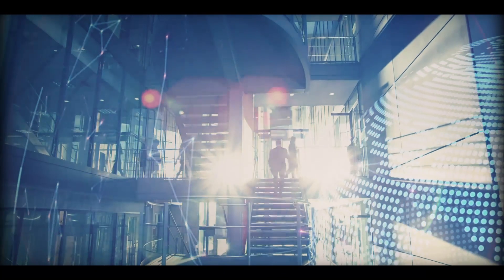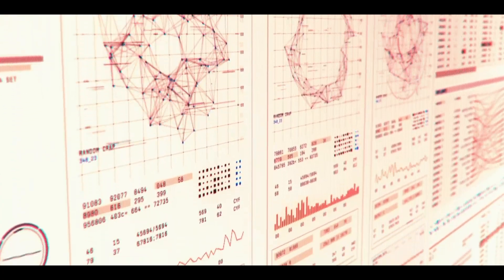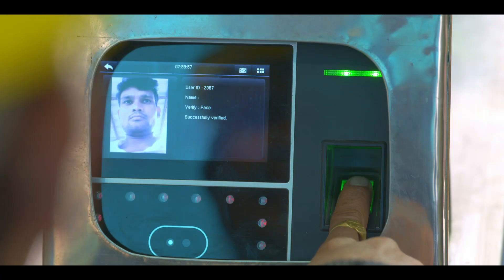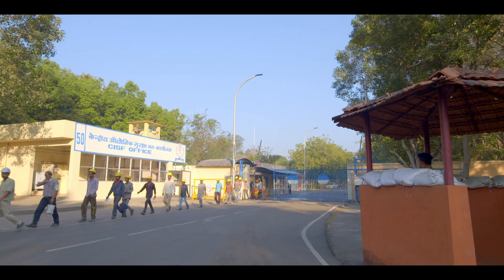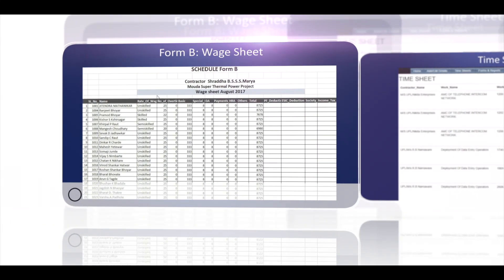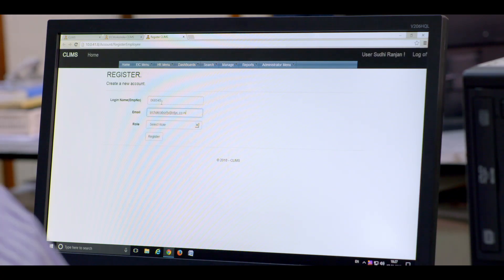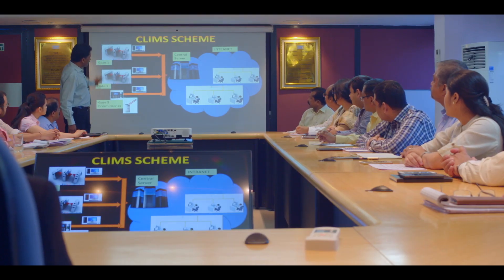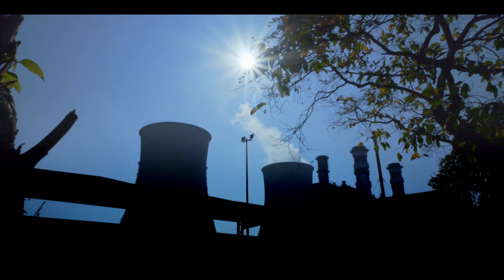|| CLIMS || Contractor's Labour Information Management System ||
CLIMS - This Documentary film is made by OCA Productions Pvt. Ltd for NTPC WR-I, HQ-Mumbai. It is based on Contractor's Labour Information Management System. CLIMS is a unified cloud-based web application for management of Contract Labor. CLIMS enabled stations have flap gates and boom barriers. Biometric authentication machines at plant’s entry points control them. The entry and exit timing of all registered labors are recorded at central server in a real time.

Written & Directed by : Sanjay Singh